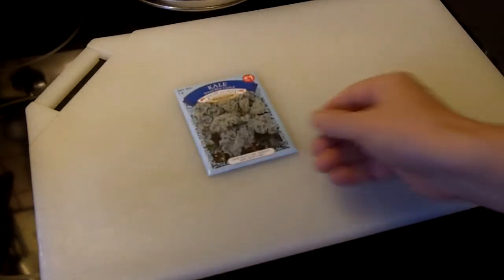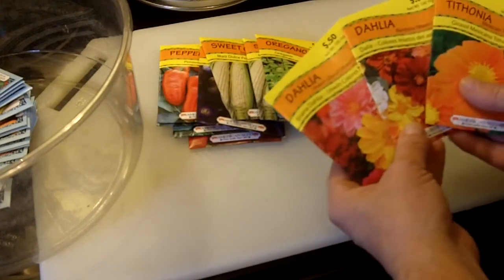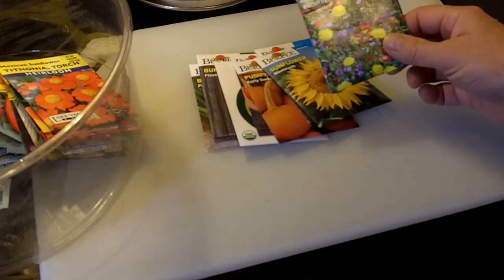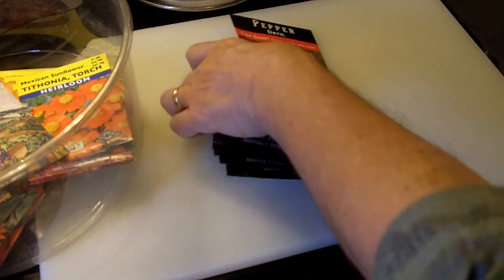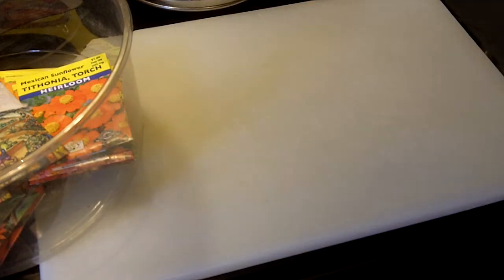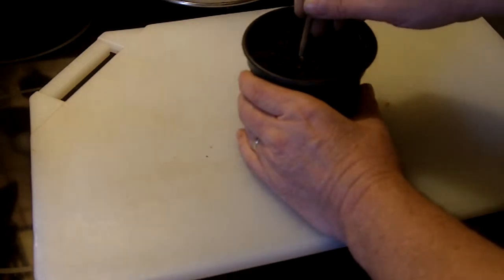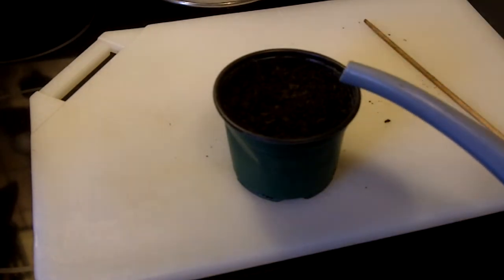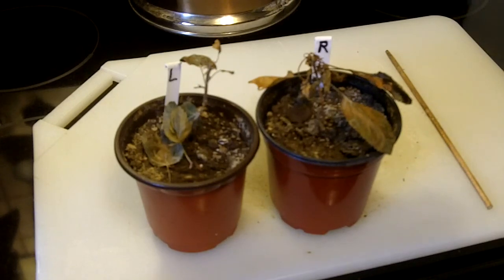Single Seed Challenge March 2022